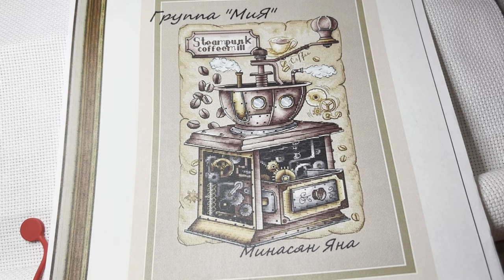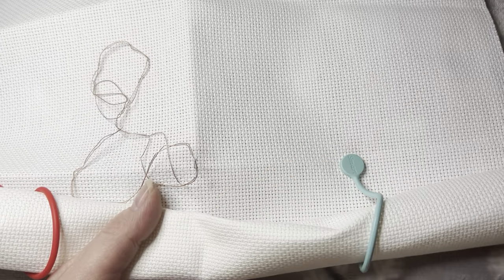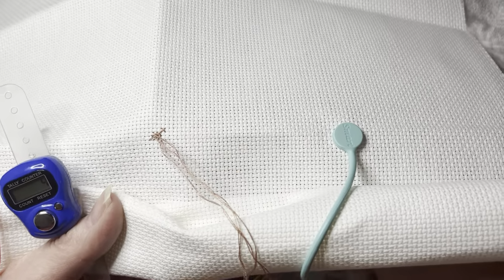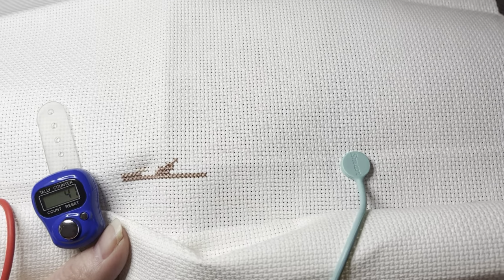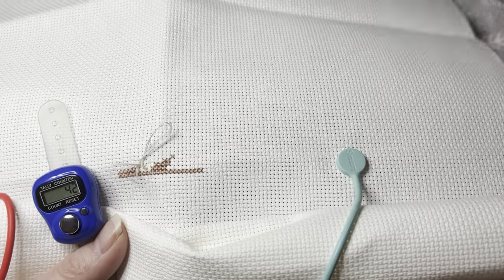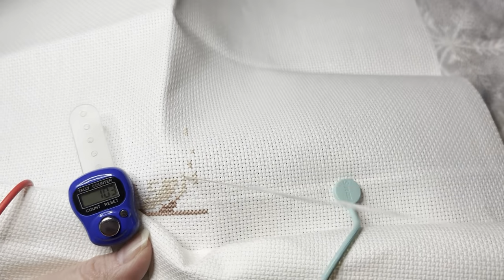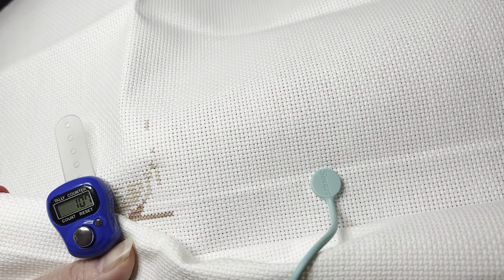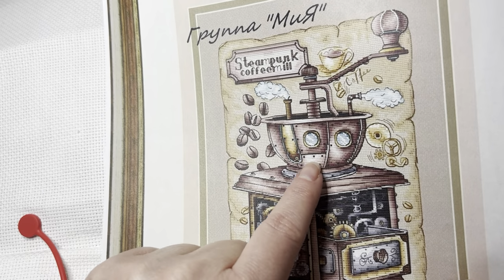Stitch with me #5